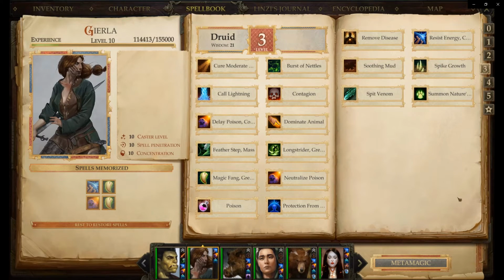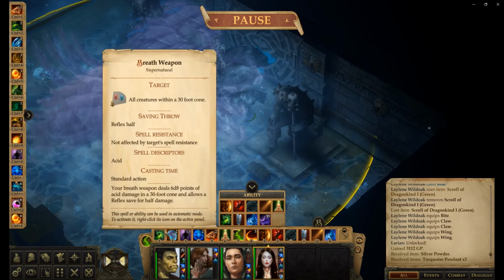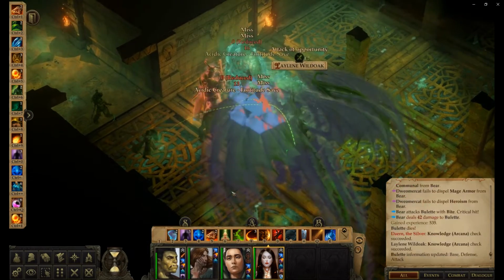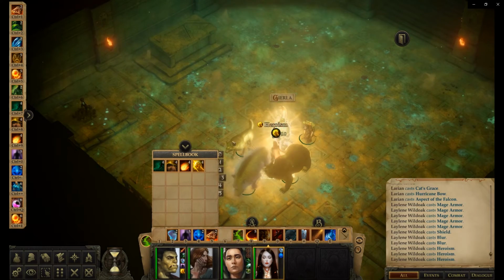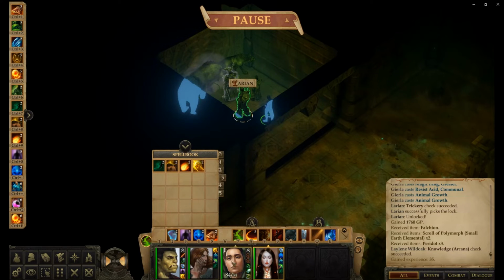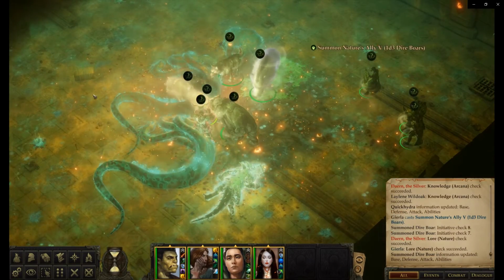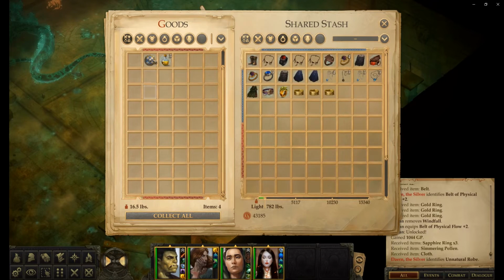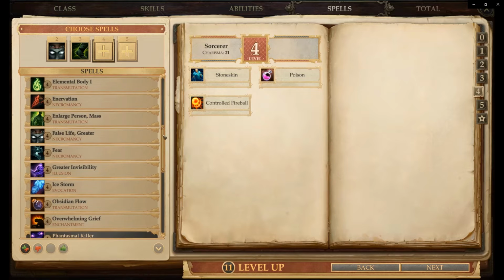Kingmaker--Beneath the Stolen Lands (#8) "Dragonshape"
In this series I try playing the new expansion for Pathfinder: Kingmaker, Beneath the Stolen Lands! The expansion adds a rogue-like mode, which is randomly generated each time, where you can complete an entire campaign in 8-10 hours instead of the usual time a cRPG campaign like Kingmaker's can normally take. I'm still deciding whether or not to make this one series, since it's run-based, or whether to make each run its own series. I guess we'll find out!
This game was produced by Owlcat Games, and the original Pathfinder game system was created by Paizo. I am not paid by either company to create this content or endorse their products.